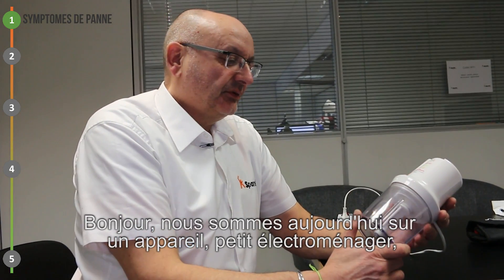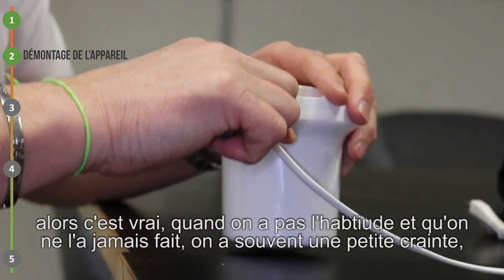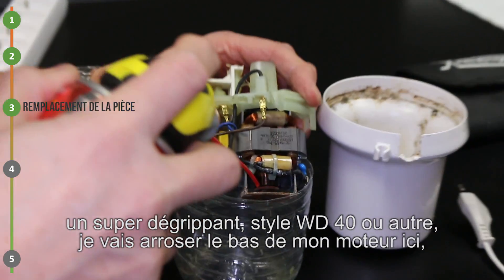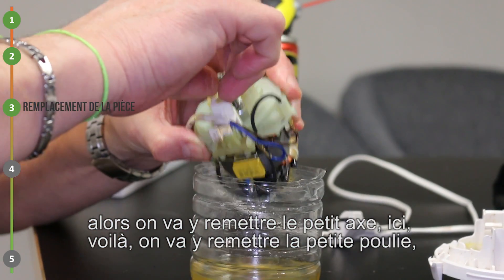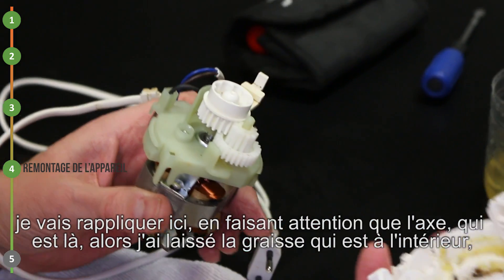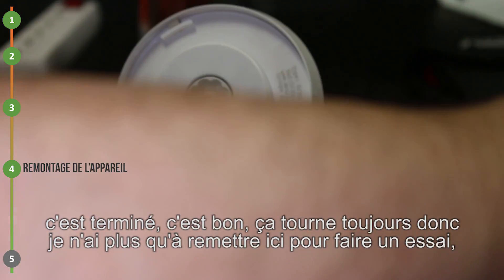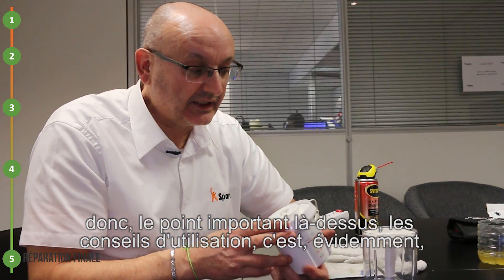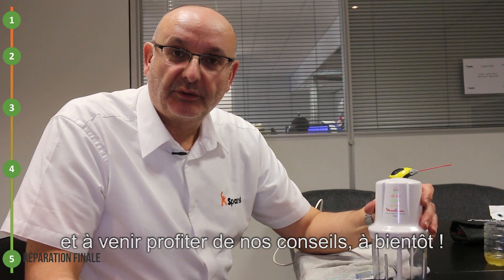Comment réparer le moteur de votre moulinette compact Moulinex ?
Nous vous montrons comment réparer le moteur de votre mixeur MOULINEX ! Pour commander une nouvelle pièce détachée, c'est